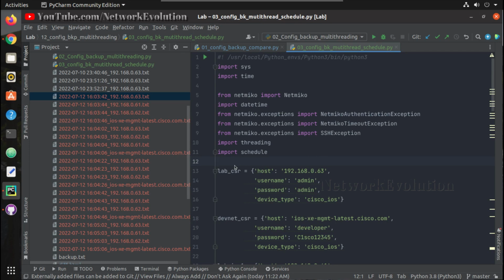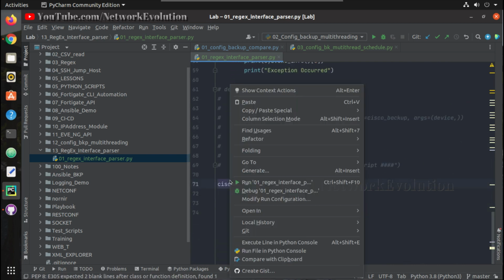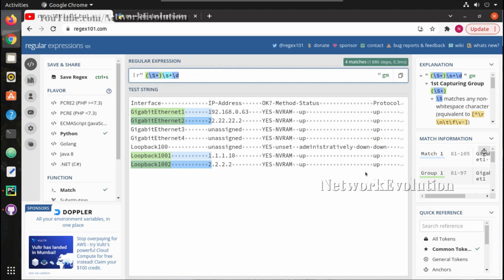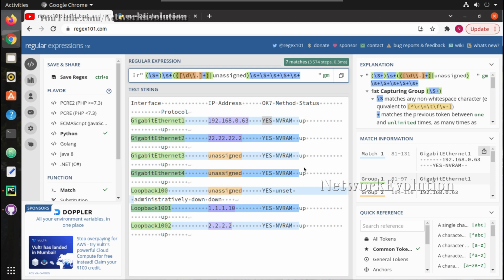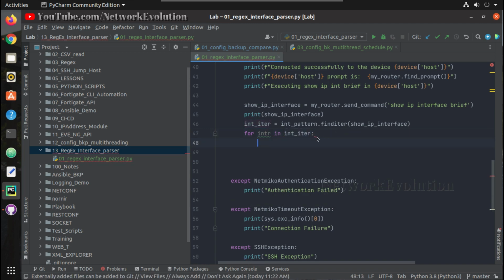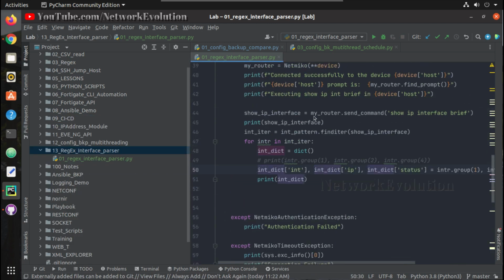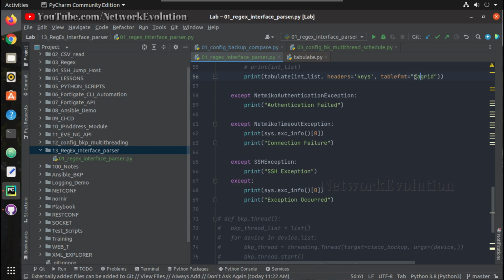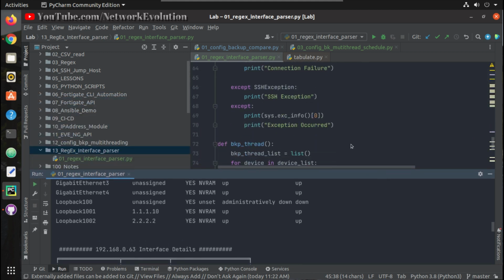Cisco Interface Configuration Parsing with Multithreading Python RegEx Script:Tabulate Table example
This video demonstrates how to parse device interface configuration using regex
interface ip configuration parsing using python
ssh connection concurrent execution. Cisco configuration backup and parsing using python regex
Python regular expression tutorial
execute config backup or configration parsing paralelly using multithreading
define function to connect to cisco device
run the script on a specific frequency
python regex interface parser tutorial
parse the data over ssh
parse ssh terminal output using regular expression
cisco interface parser
schedule cisco config backup with mutithreading python scipt execution
how to pass arguements and keyword arguements to python function
how to pass list and dictionaries to a function
what is args and kwargs
cisco netmiko example
how to execute command in cisco device using netmiko sendcommand
create a function to configure multiple devices
import re re.compile pattern
raw string in python regular expression pattern tutorial
python regex finditer for handling multiple matches
create groups in python regex pattern
how to execute same command on multiple device using function in python
create multithreading list and use start and join example
parse interface status from the cisco show ip interface brief output
how to parse show ip interface brief output using python
install schedule library pip install schedule
cisco configuration backup example add filename as timestamp
create dictionary from regex pattern matching in python
get interface name interface ip details over ssh
how to create tables in python output
how to create table of list and dictionary elements
python tabulate tutorial
how to use tabulate library in python
tabulate how to print table from a list or dictionaries
how to create headers in tables of python using tabulate
tablefmt example
multithreading on cisco device configuration parsing
how to enable multithreading in python script to execute command execution parallely in cisco devices
How to enable multithreading for cisco configuration backup script
multithreading tutorail script
learn to enable multithreading in cisco command execution script
python threading module tutorial
threading thread target and pass args and kwargs
python multithreading simple tutorial
how to do multithreading cisco configuration backup
create function for multithreading
threading.thread example script for beginners
target args pass in threading
how to take frequent cisco configuration backup on specific interval
script execution frequency set using schedule
How to use netmiko python library for cisco device config back
how to do config comparison using DiffLib Python. How to use make_file method for creating html comparison file
how to add timestamp in to file using datetime.datetime.now()
get the current time in python example
how to do configuration
import threading and multithreading in python tutorial
how to do multithreading for i/o related tasks in python
python import threading and thread example
how to do python multithreading with function
compare config with goldenconfig
mutithreading sample script for cisco command execution
how to execute scripts parelelly in the device
how to create function in python. Pass dictionary to python function
netmiko function example
cisco ssh multithreading example
how to execute same command paralelly in all the devices
time difference in multithreading
multithreading uses shared cpu
how to pass dictionary to a function for cisco command execution
netmiko multithreading example
cisco parallel execution in multiple devices Python mutithreading script
python config command parallel execution in list of devices
concurrent execution of command in multiple devices
python multithreading for network config
how to create thread for individual device configuration
class Thread target function name example
how to pass arguments or keyword arguements to threading in python
args and kwargs in python multithreading example
how to start thread in threading python
threading join example
append threads to a list and iterate using for loop